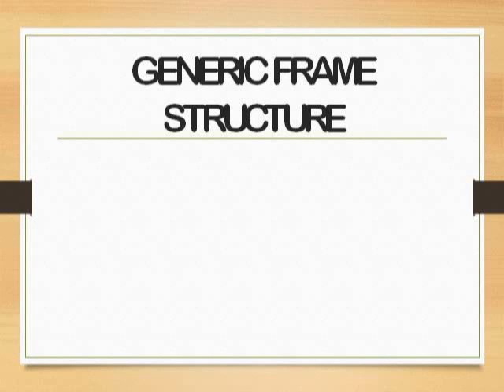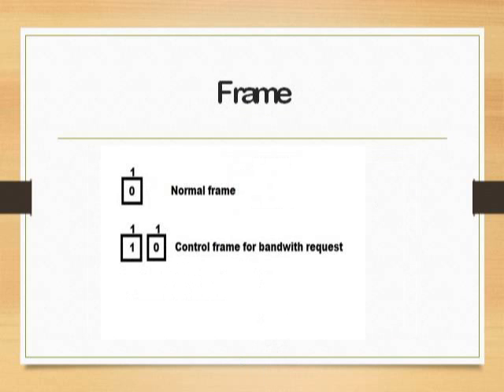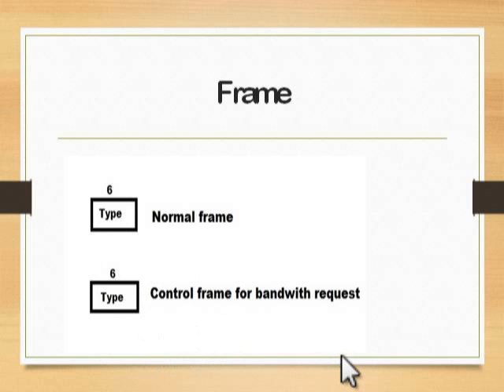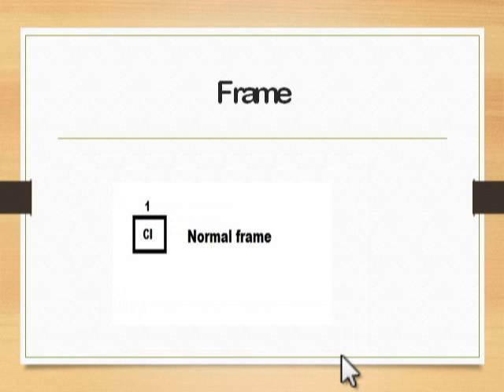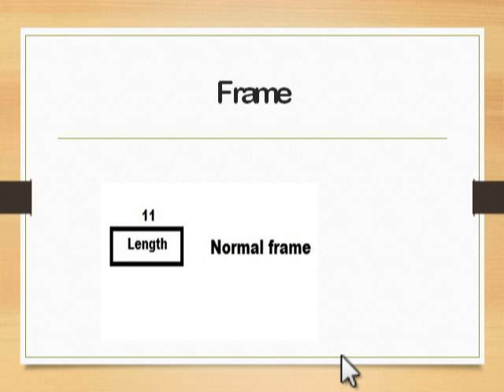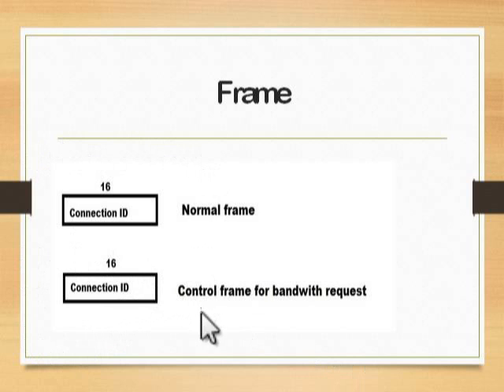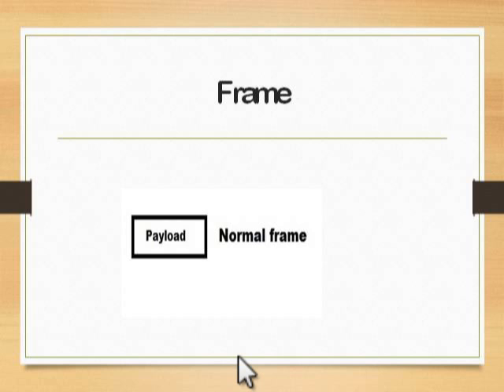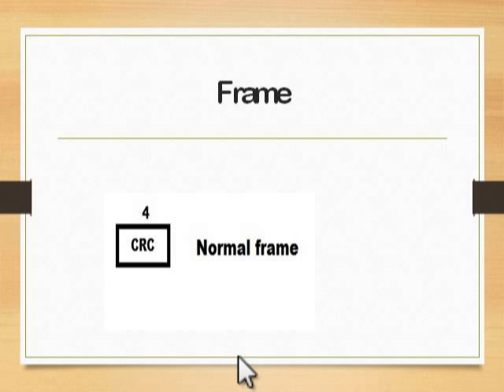Generic Frame Structure 802.16 in MAC Sub Layer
Prepared by DIPTIBEN KORADIYA